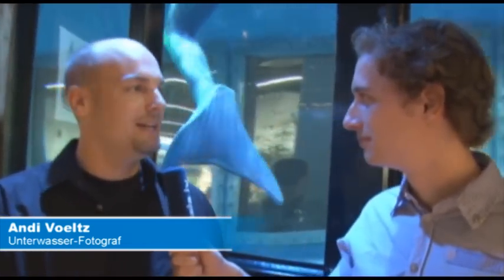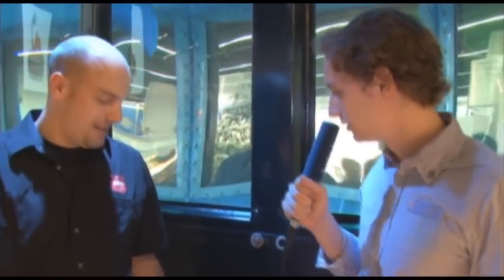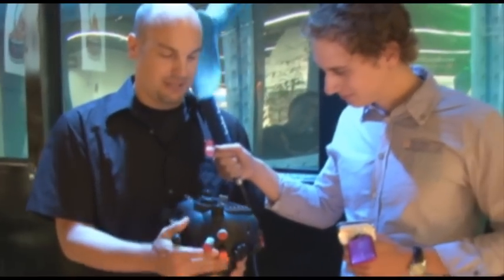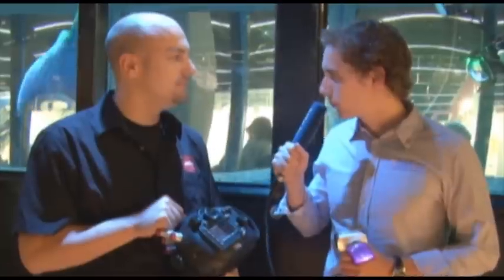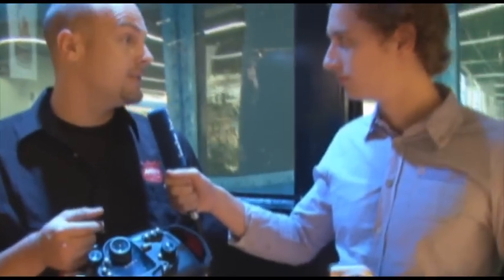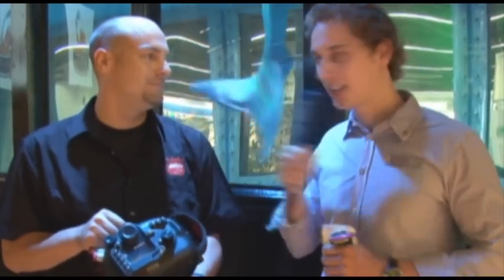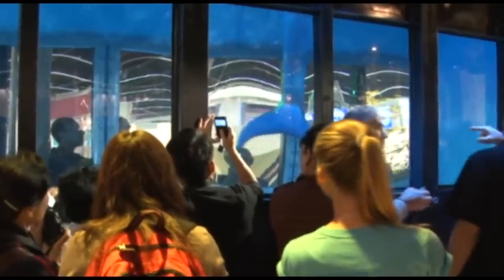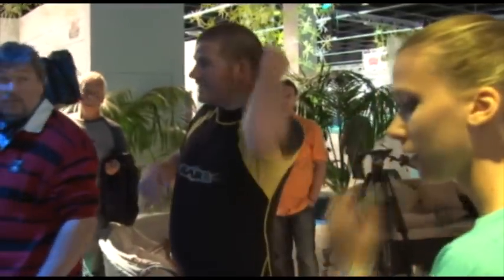Photokina: Meerjungfrau unterwasser fotografiert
Der Bereich Unterwasser-Fotografie ist eines der Schwerpunktthemen auf der Photokina 2010. In der Halle 3.1 steht extra ein Show-Truck mit Wasserbecken um die Produkte vor Ort testen zu können.